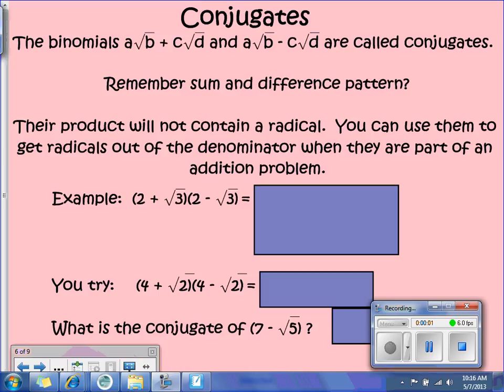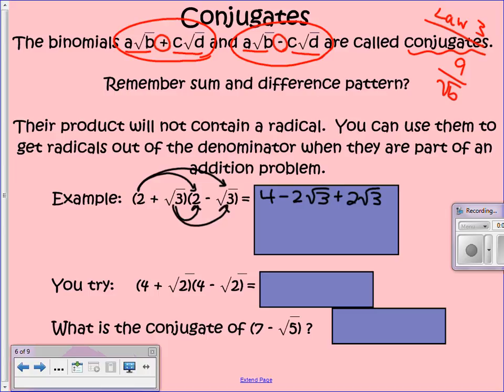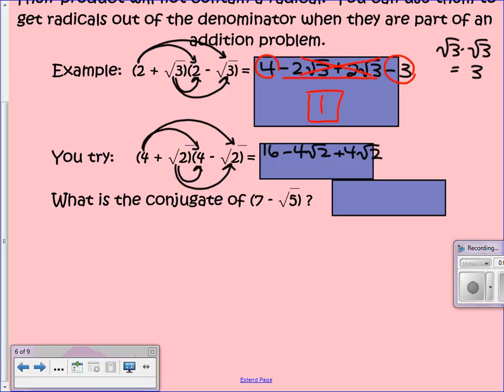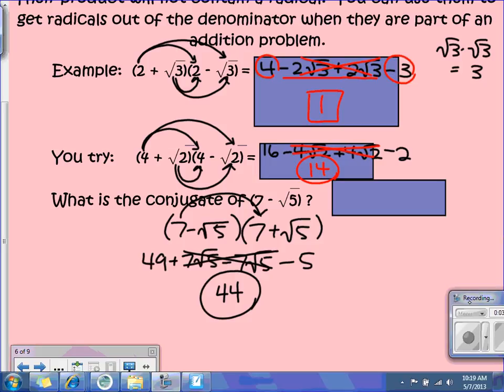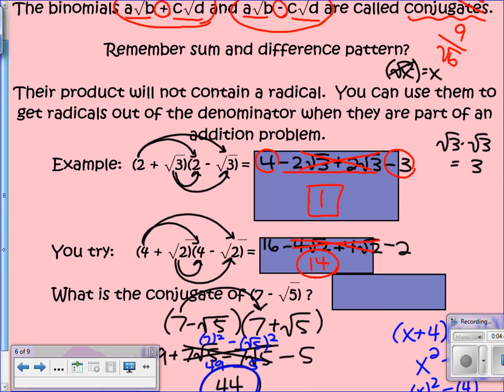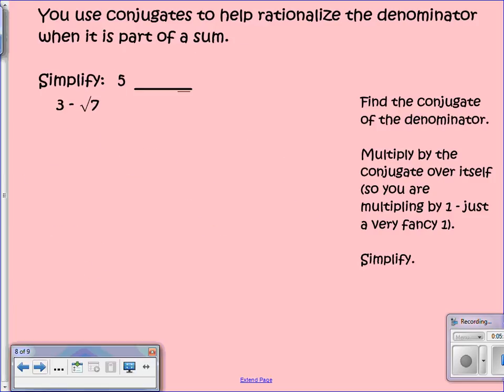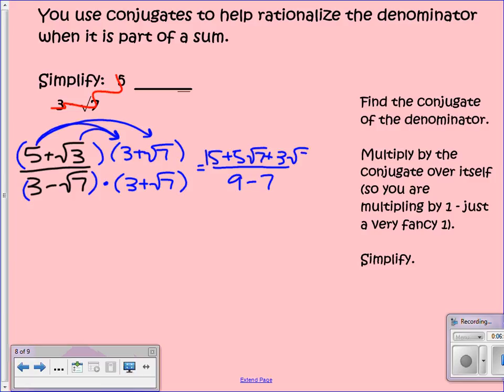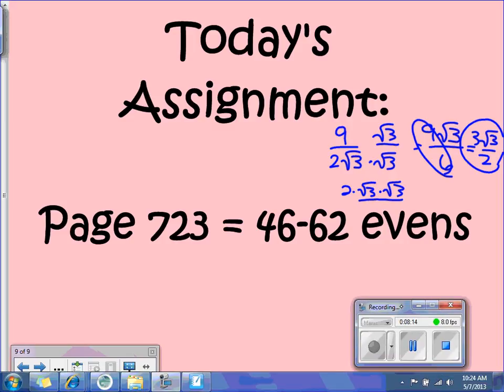112 Conjugates Notes